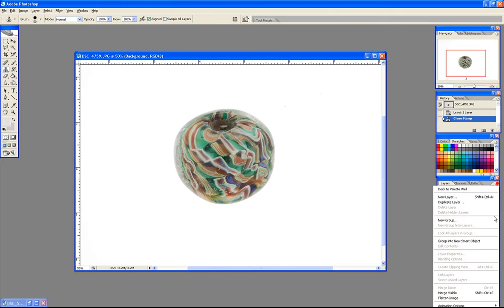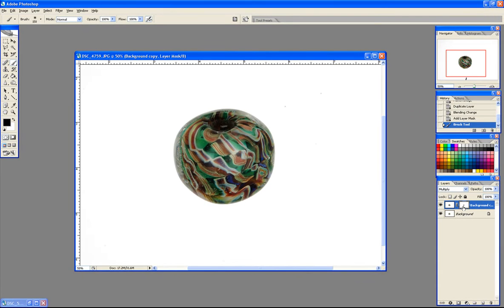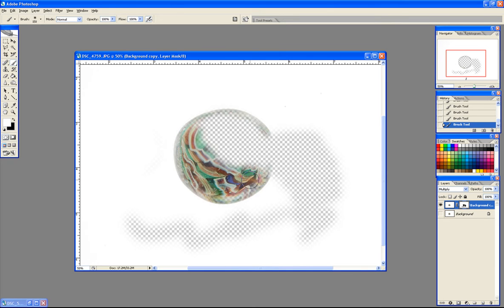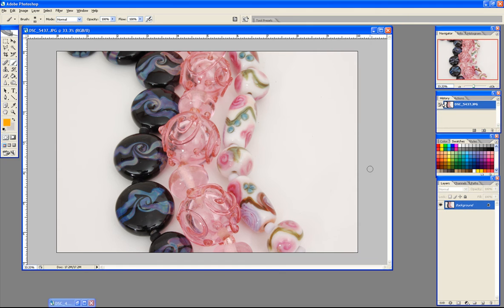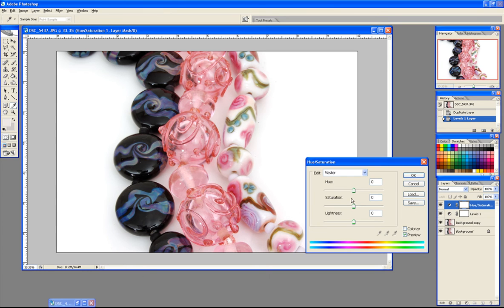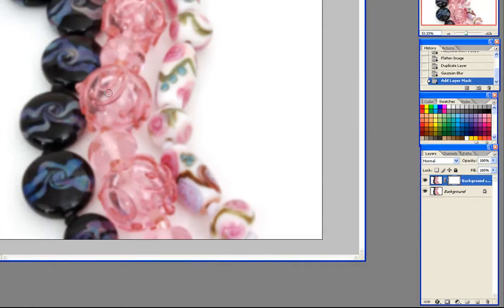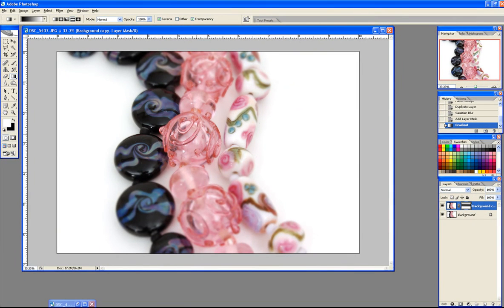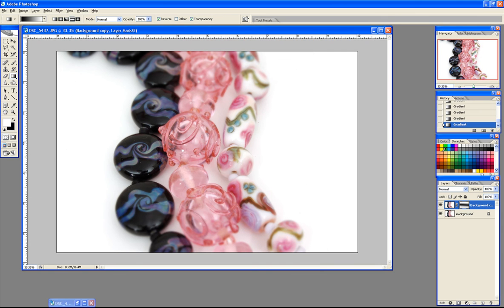layer-masks-betterbeadshots.mp4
Quick and easy ways to use Adobe Photoshop Layer Masks to enhance your Bead Photography. Once you learn how you'll wonder how you got by without layer masks.